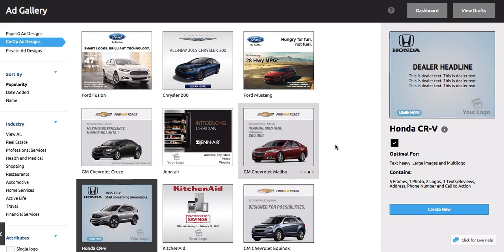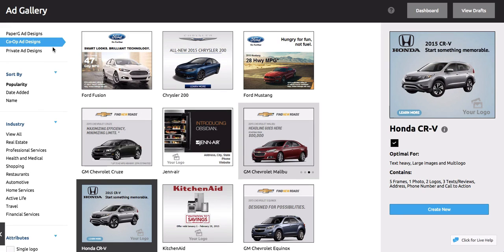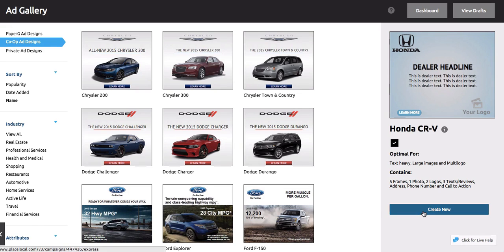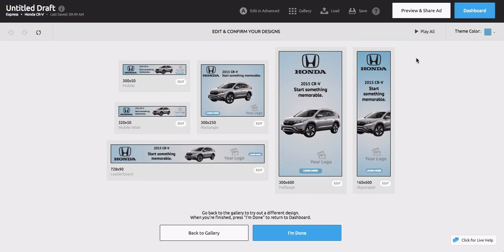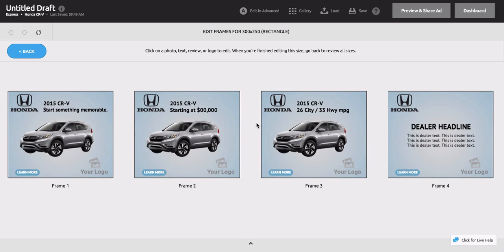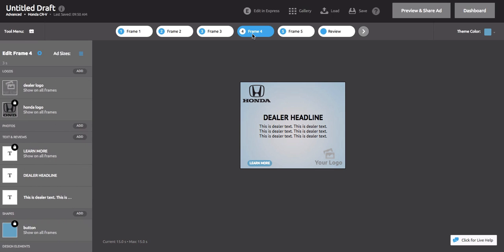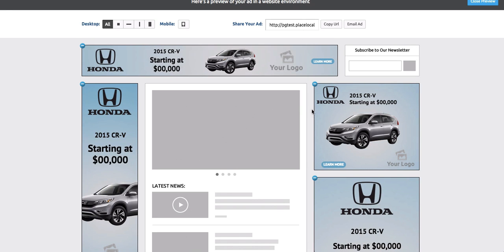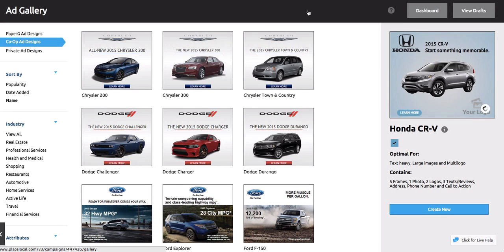2015 Ad to Action Award Finalist: PaperG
Learn more about PaperG, 2015 Ad to Action Award Finalist in the Automation category. More